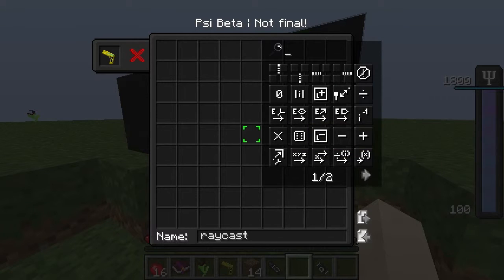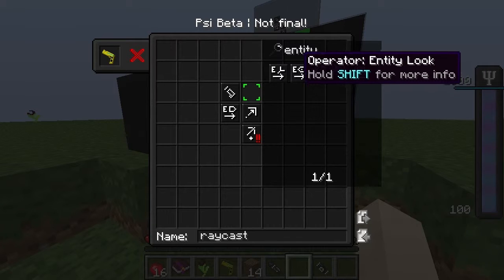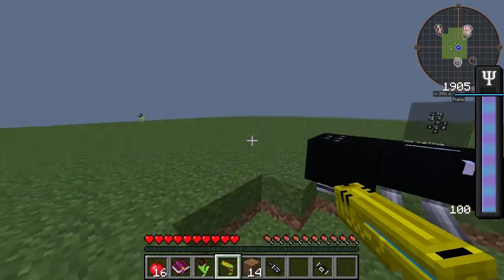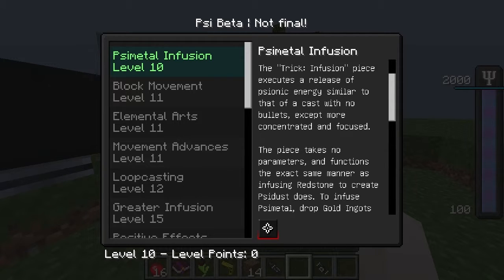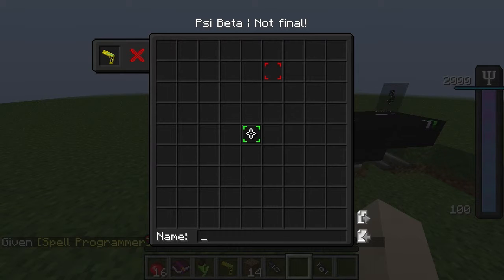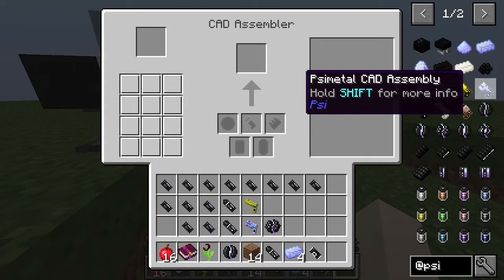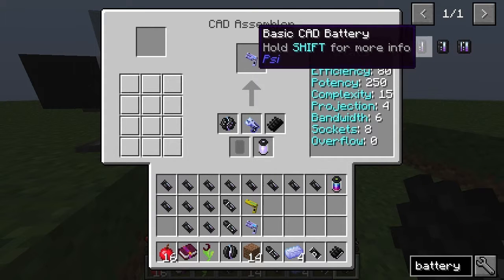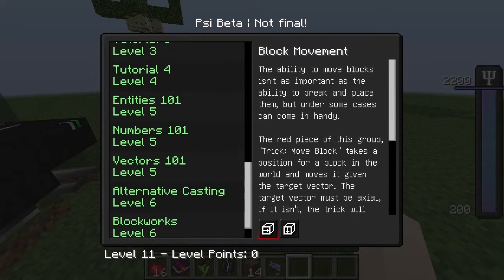Psi Part 6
I take a look at combining break block sequence with a regular raycast to define the starting position and a vector construct to define the endpoint.